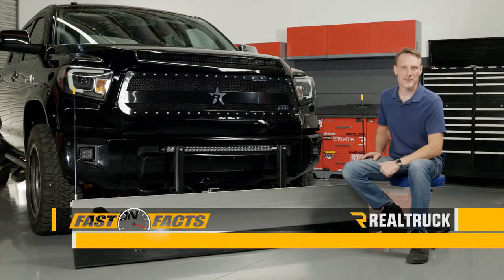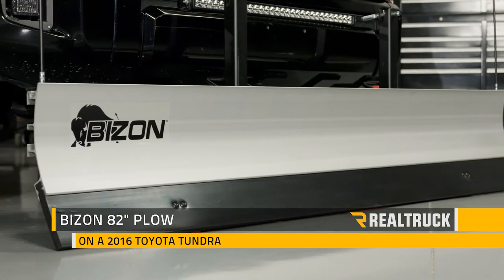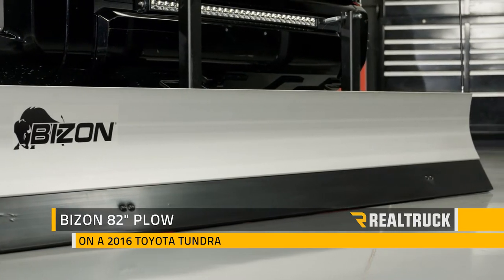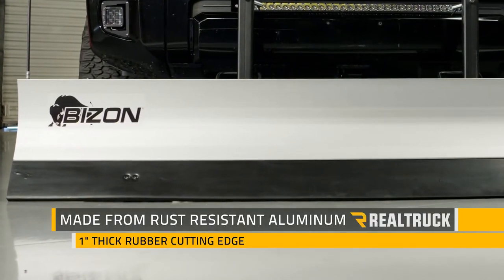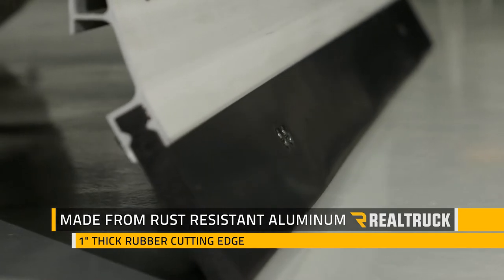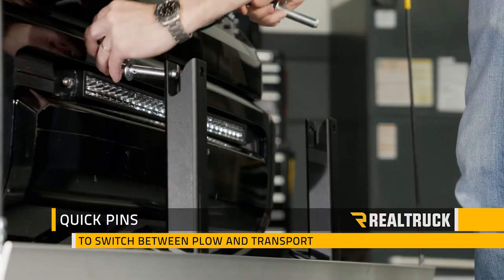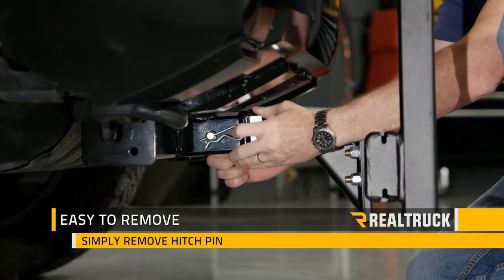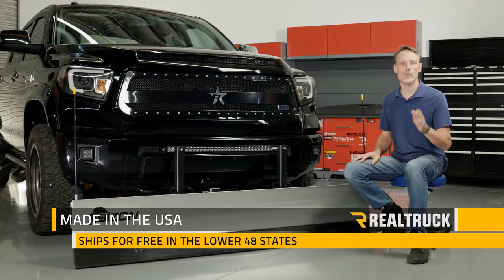Bizon Snow Plow Fast Facts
In this video Todd shows you all of the features and benefits of the Bizon Snow Plow.